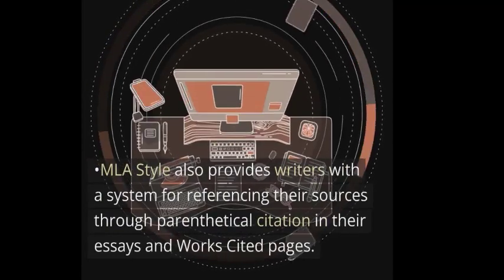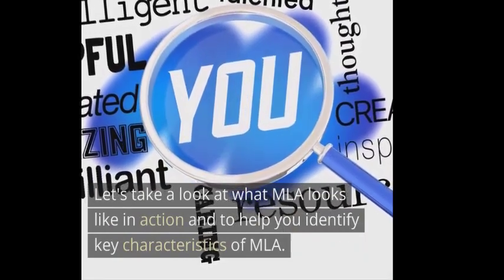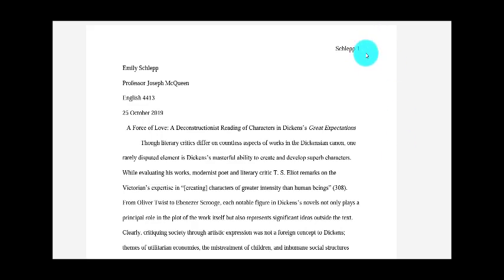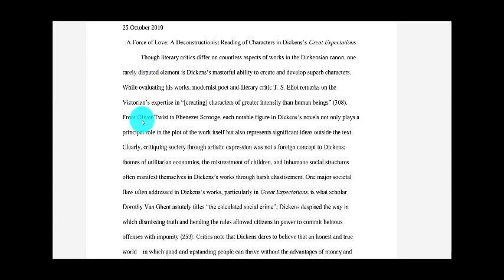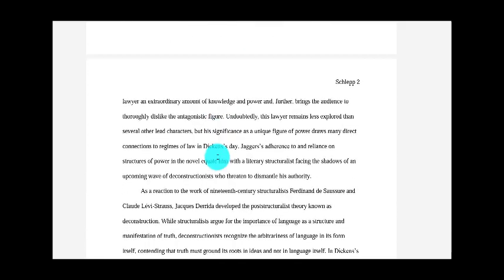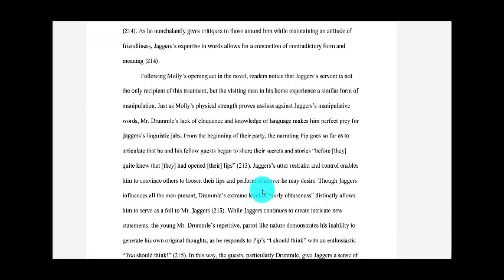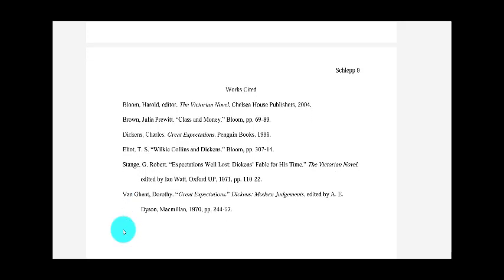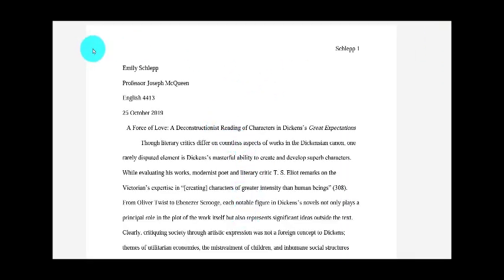Intro to MLA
A video providing a brief overview of MLA and why we use it.